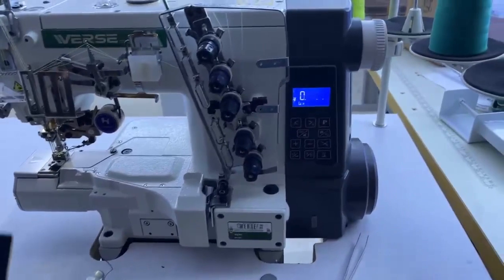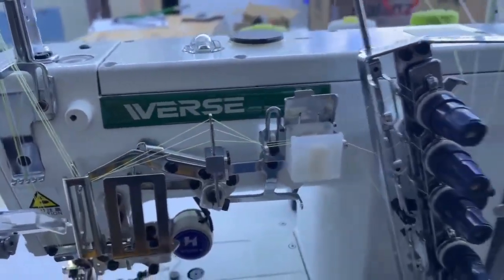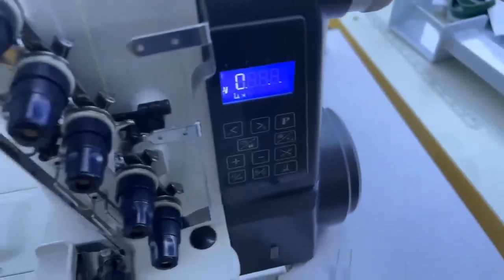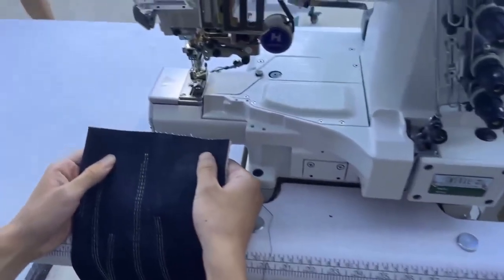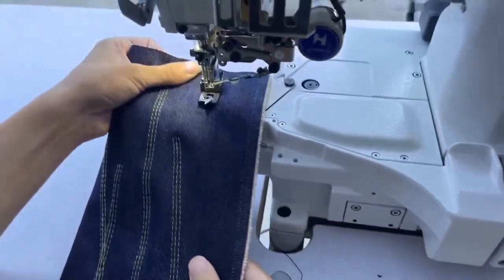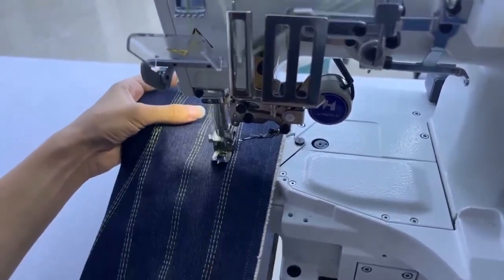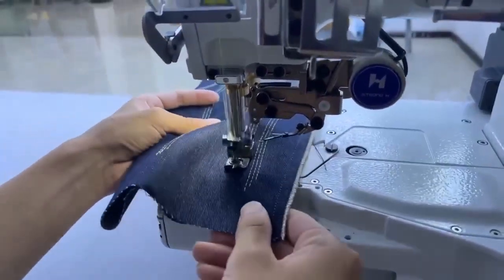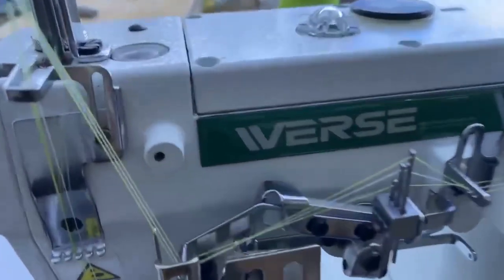🌷Werse Interlock sewing machine. Action speaks louder than words. Any more via：+86 15551586150.